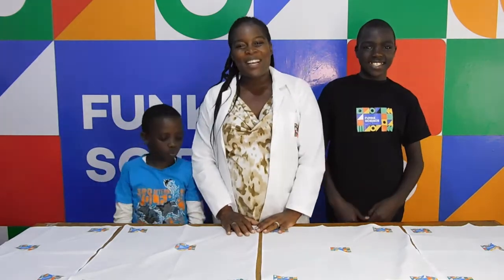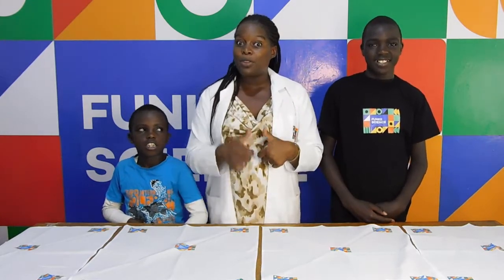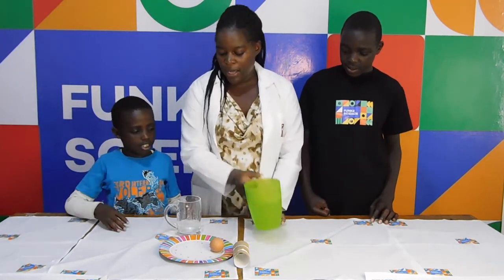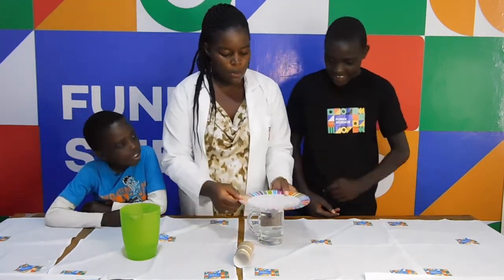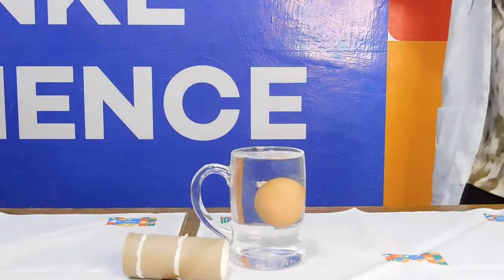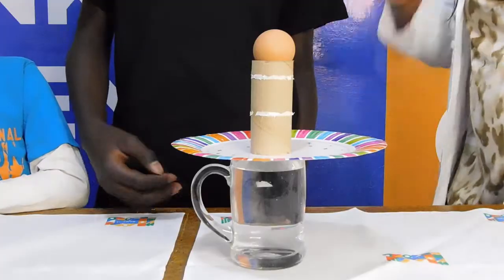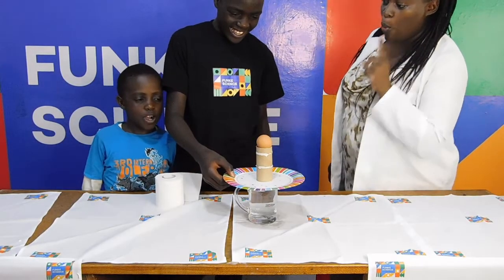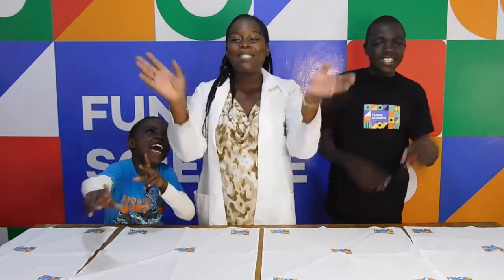Magic Egg Drop with Prof T.J., Randy and Andy | FunKe Science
Remarkable science often looks like magic and now it is time to learn a ‘magic’ trick that you can use to impress your friends!

WARNING: - It takes a little practice to get this one working just right! Don’t use anything too valuable!